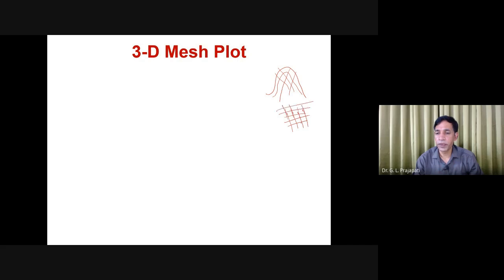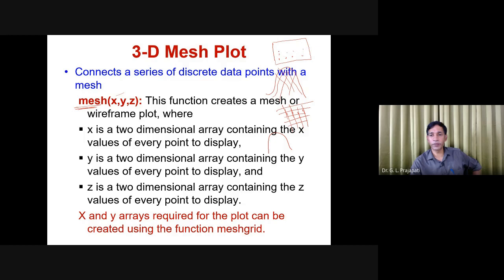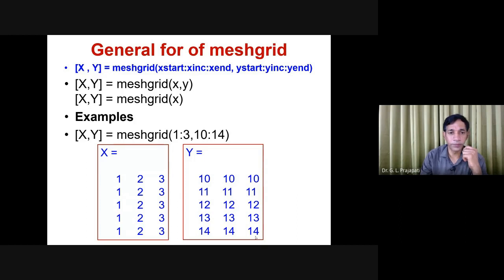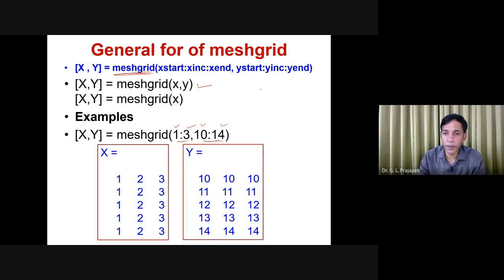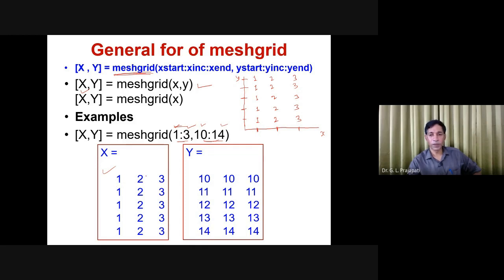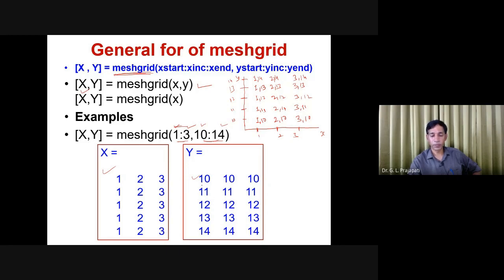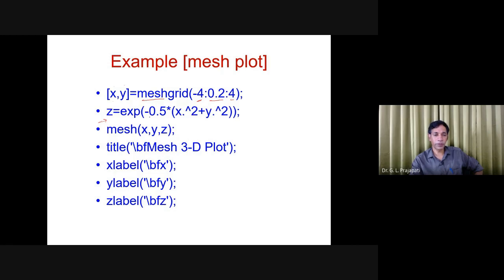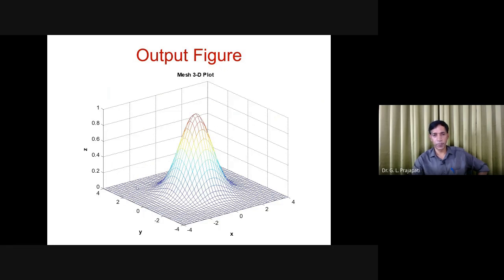MATLAB: 3-D mesh plot with example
What is a 3D mesh plot?
What does meshgrid do in MATLAB?
This video provides a detailed example of 3D Mesh Plots in MATLAB. Also, introduces the meshgrid function which can be used to evaluate functions of two variables and three-dimensional mesh plots.